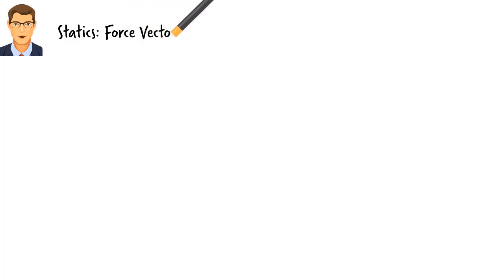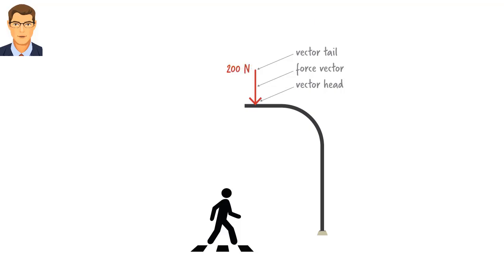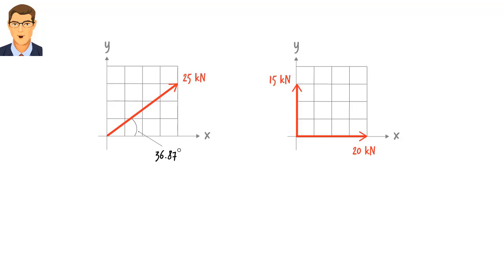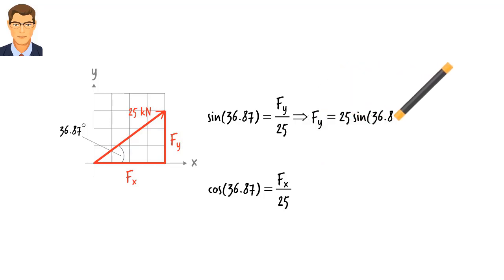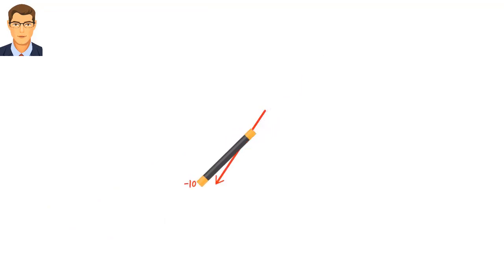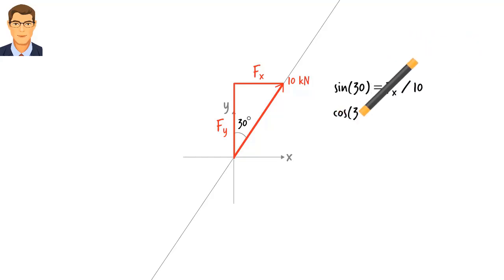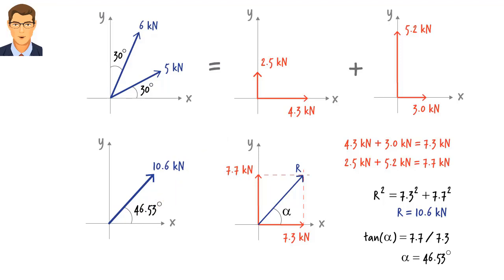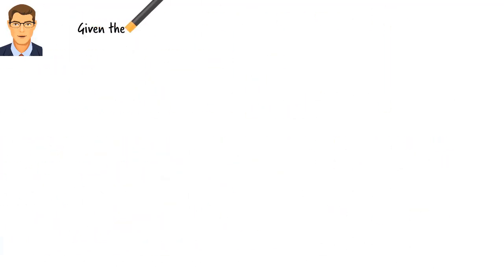ST01: Force Vector (2D)